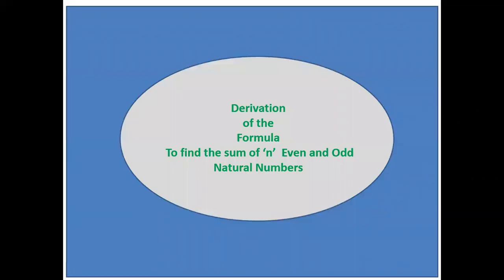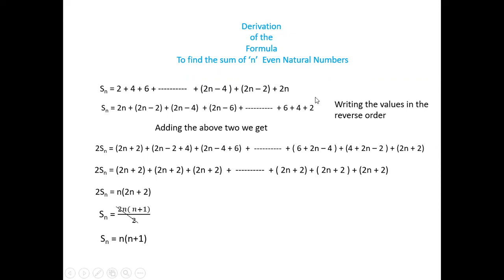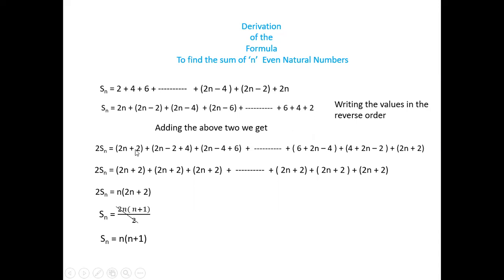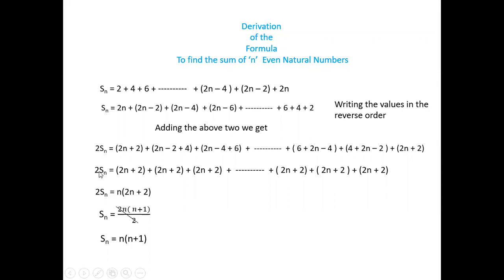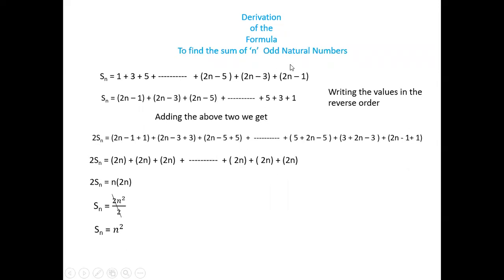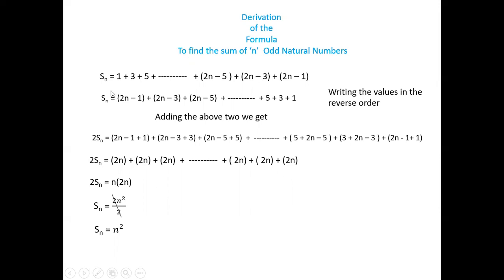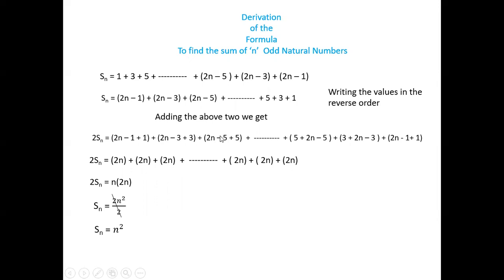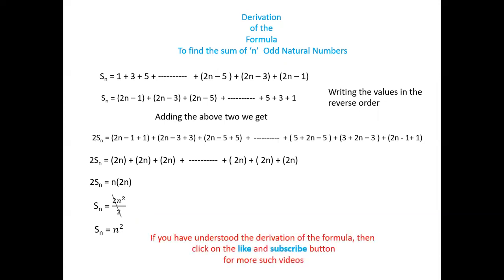sum of even & odd Natural numbers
In this video the formula for the sum  of ‘n’ Even and Odd natural numbers is derived.
 As you watch the video, you will be able to understand the derivation and  will be able to use the formula to solve problems related to addition of a given number of even or odd Natural numbers.
Now let me tell you about myself :
I am a teacher and I have been teaching mathematics for the last 30 years. I am confident that at the end of this video you will be confident to use the formula to solve related questions.